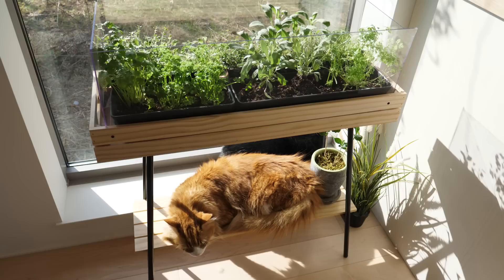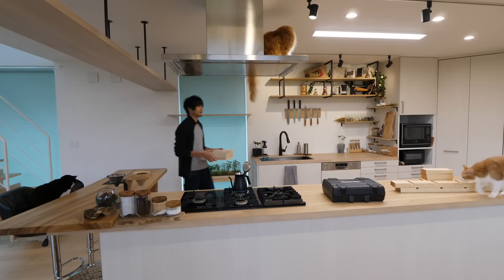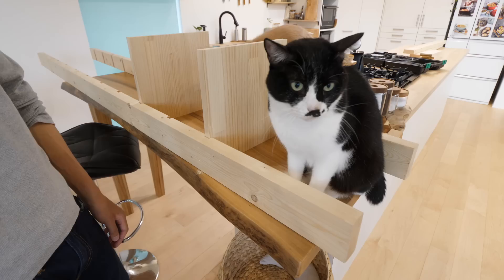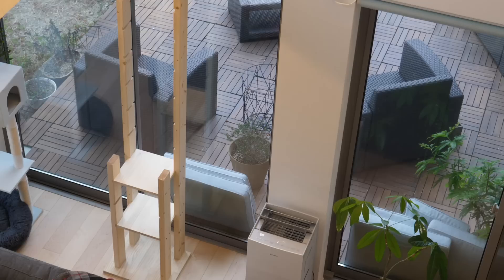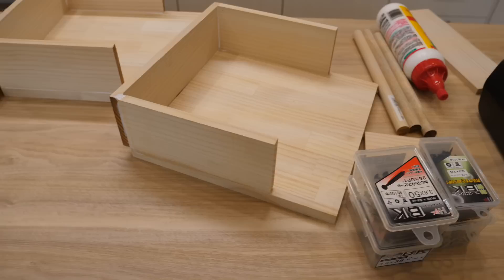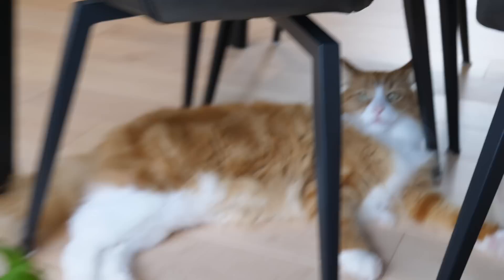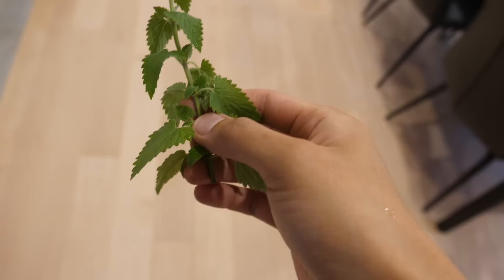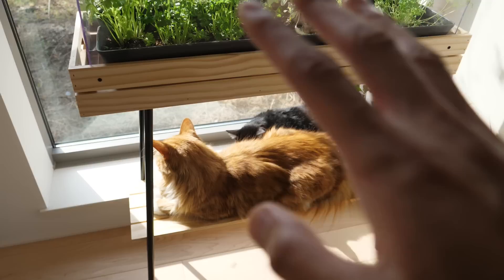Indoor herb stand (🌱🔨DIY vlog)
I've been wanting to grow herbs inside the house and finally did it!